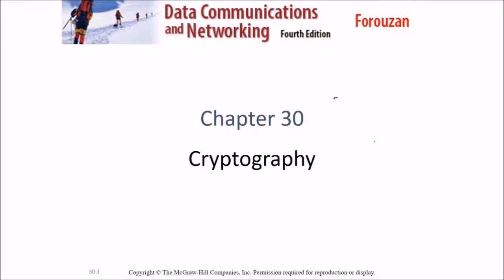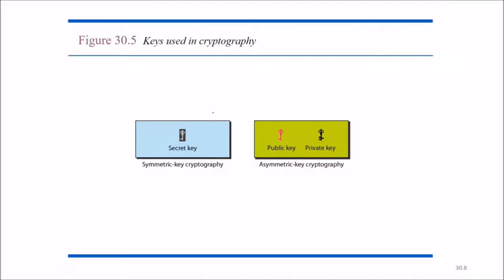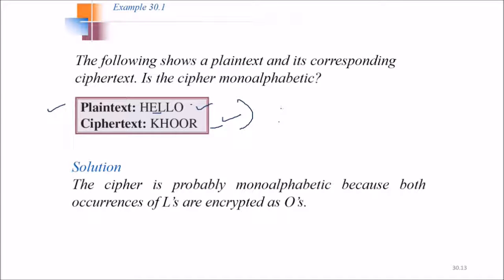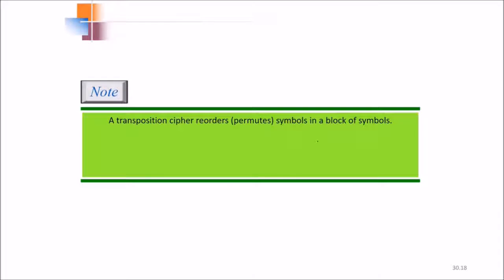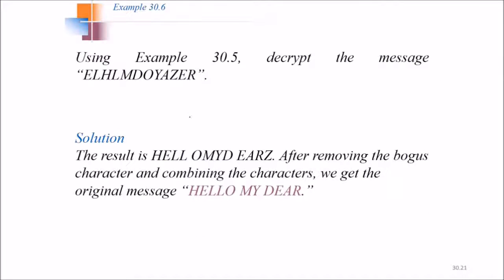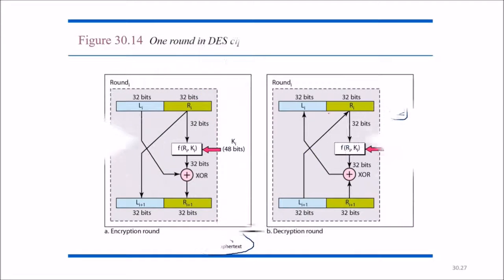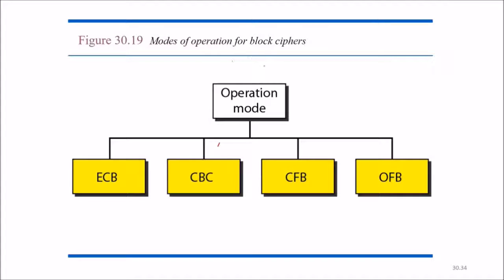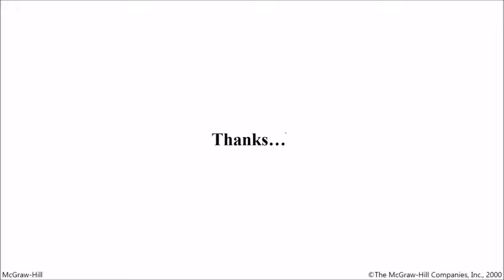30 DATA COMMUNICATIONS AND NETWORKING Cryptography Part 1